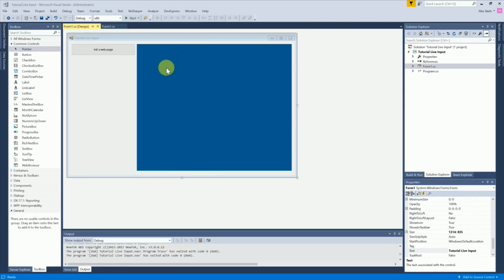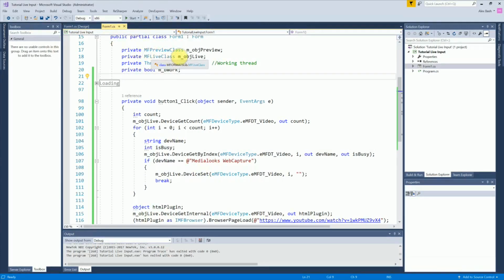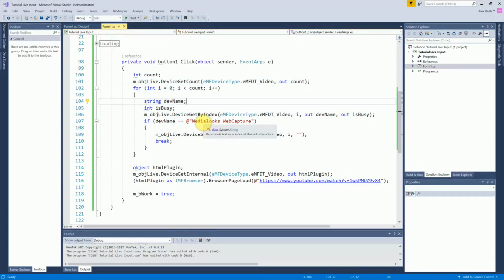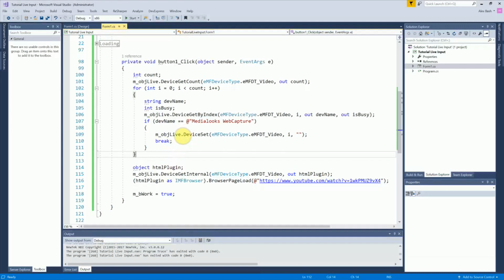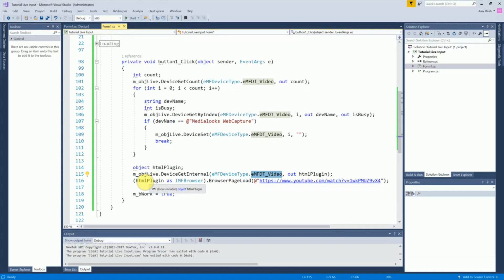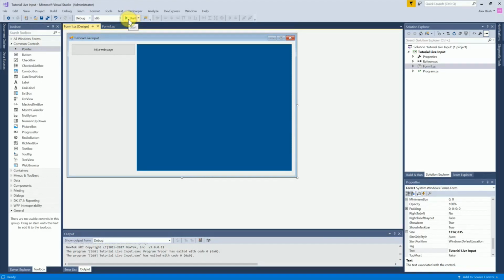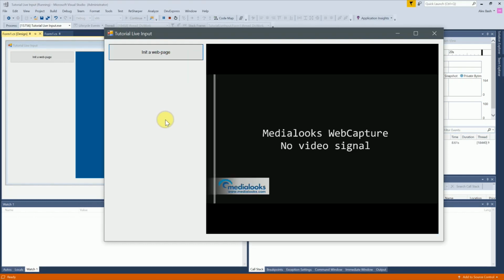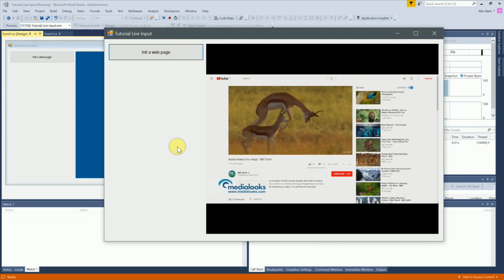Capture a webpage with MFormats SDK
Get any content available on the internet as a source with Medialooks WebCapture.
You can control the captured webpage with the internal object like it is illustrated in the video.